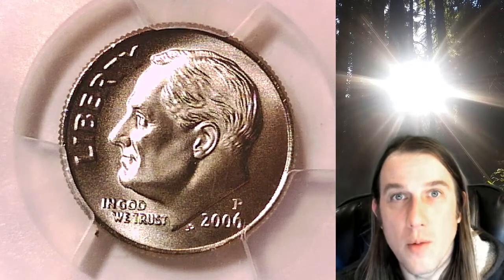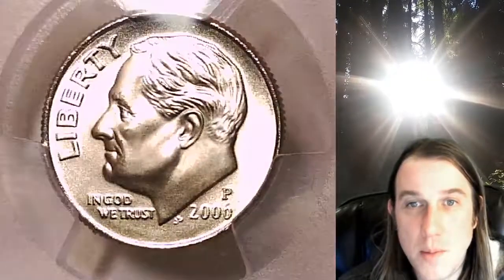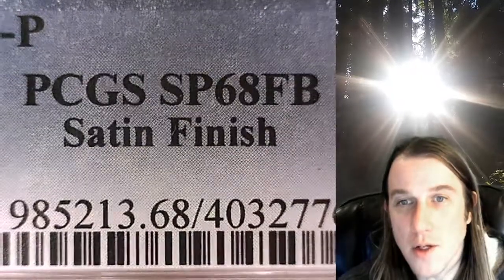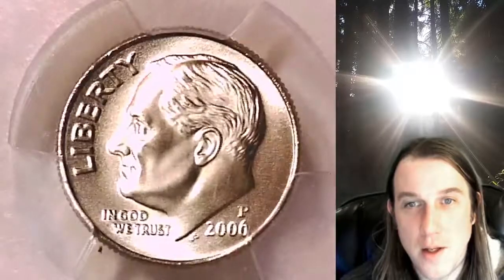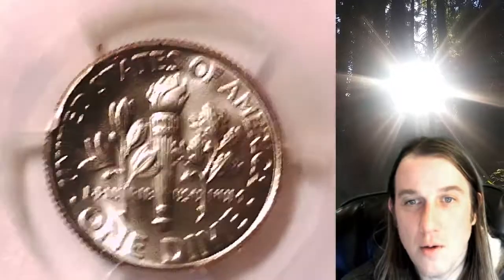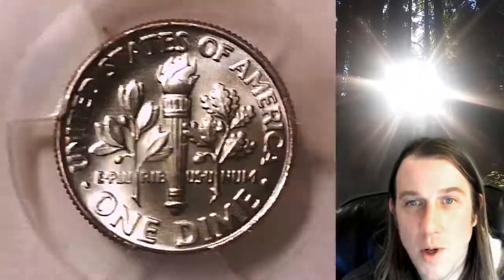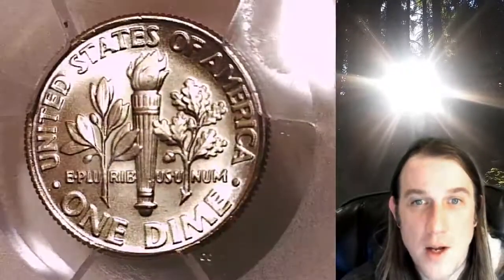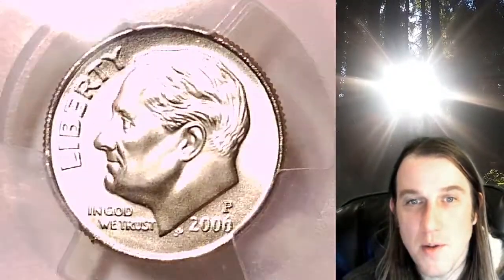Selling my 2006 P Roosevelt Dime PCGS SP 68 FB Satin Finish 40327760